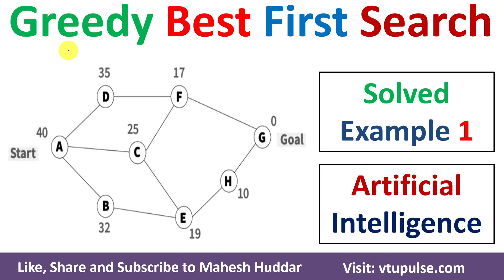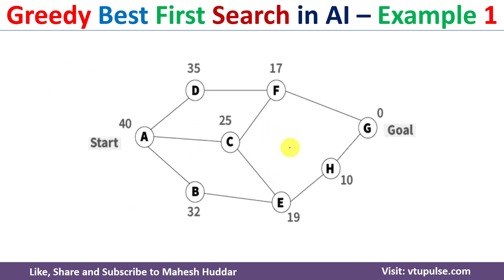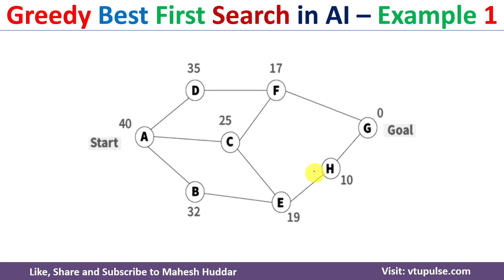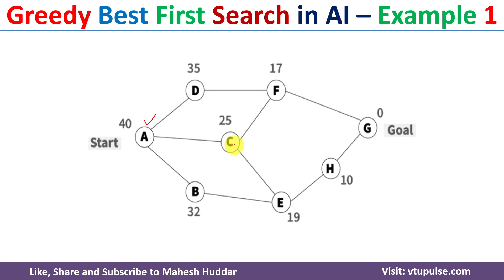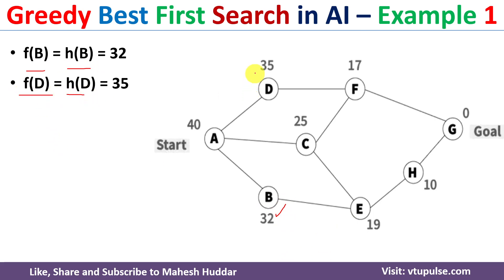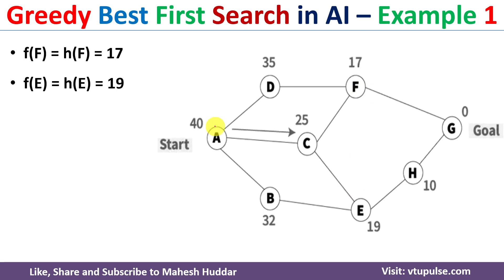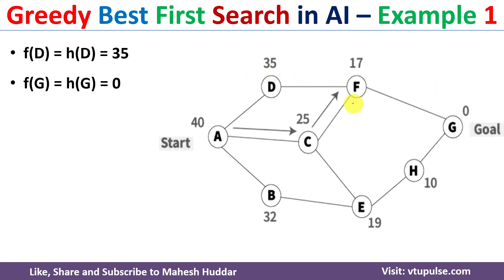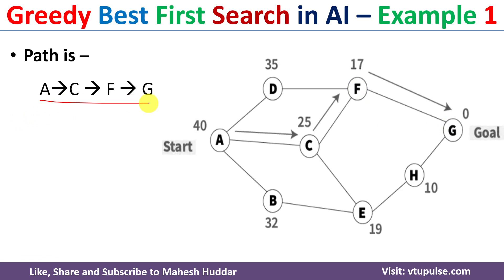#1. Greedy best first search algorithm Solved Example in Artificial Intelligence by Mahesh Huddar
2.